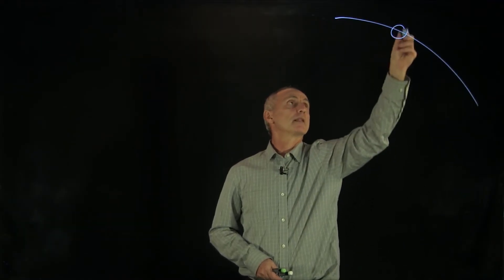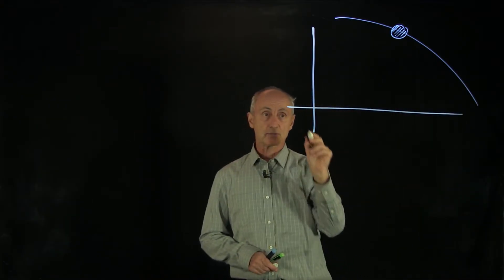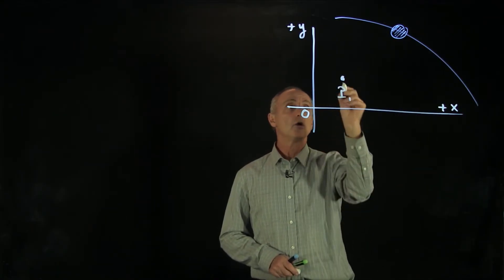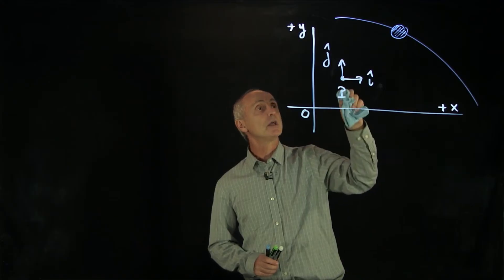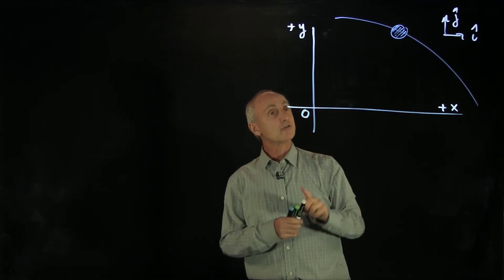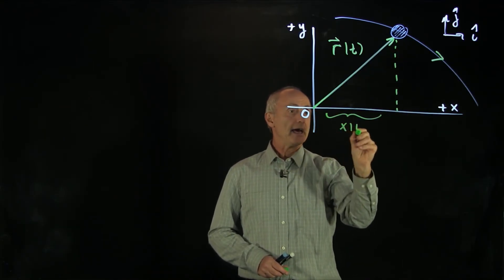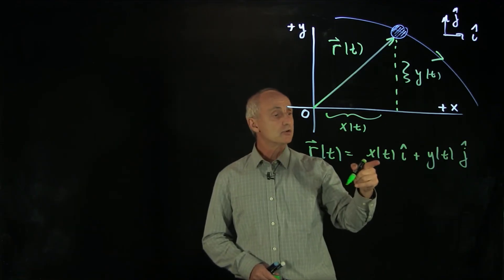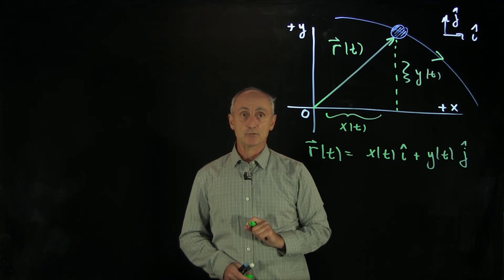3.1 Coordinate System and Position Vector in 2D